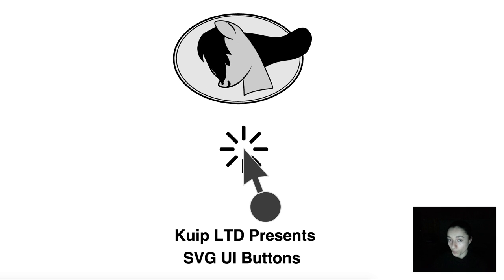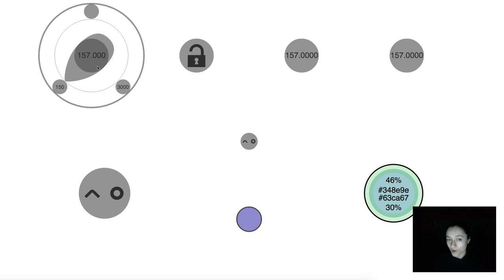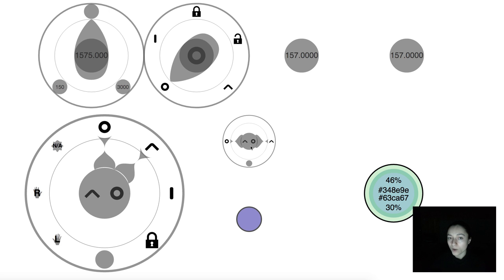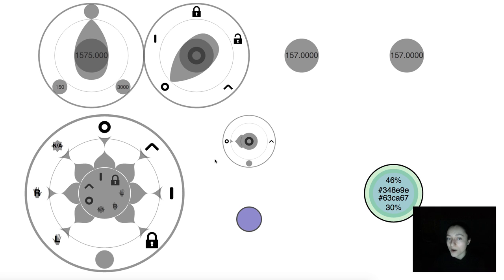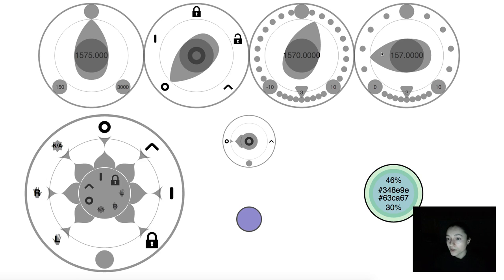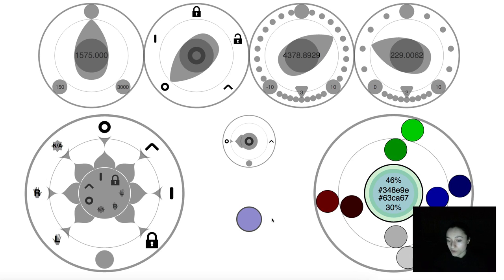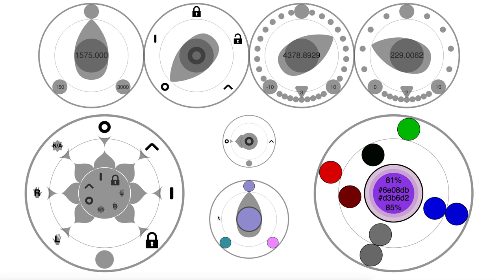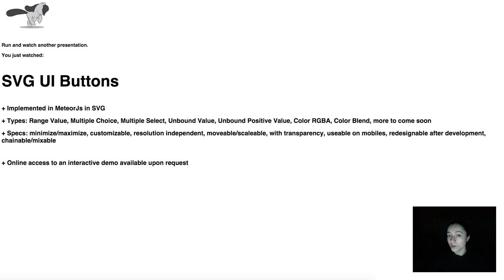Kuip - SVG UI - Buttons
Kuip LTD - SVG UI - Buttons

+ Implemented in MeteorJs in SVG

+ Types:
- Range Value
- Multiple Choice
- Multiple Select
- Unbound Value
- Unbound Positive Value
- Color RGBA
- Color Blend

+ Specs:
- minimize/maximize
- customizable
- resolution independent
- moveable/scaleable, with transparency
- useable on mobiles
- re-designable after development
- chainable/mixable